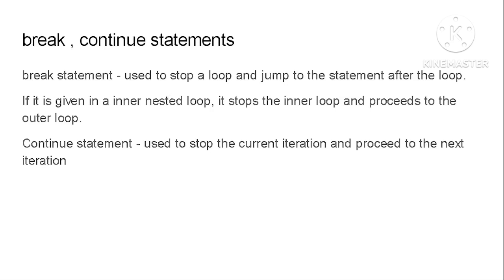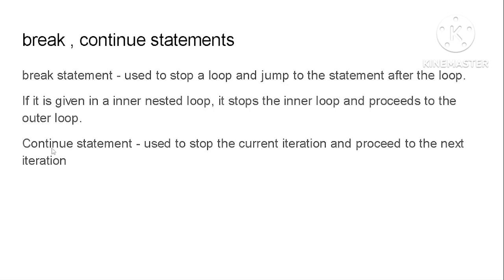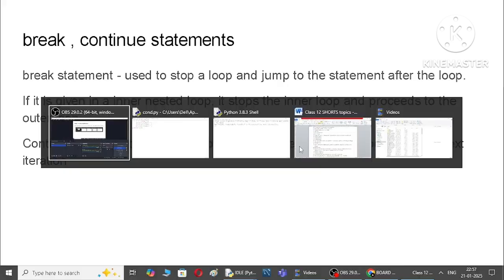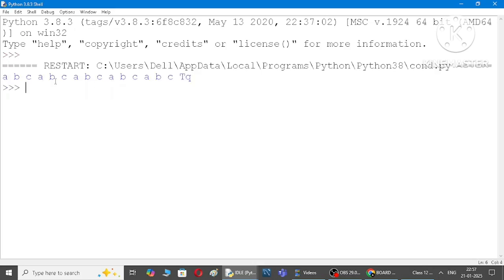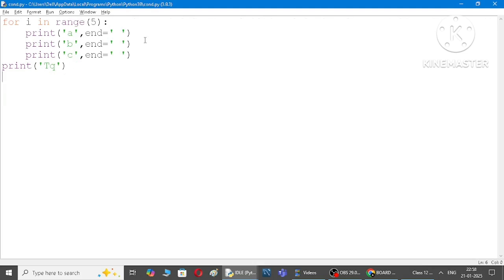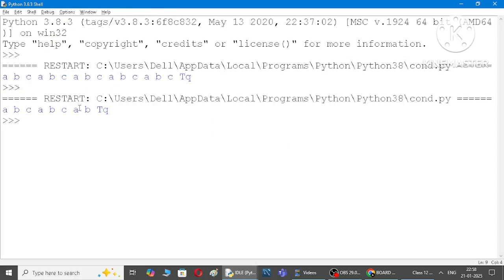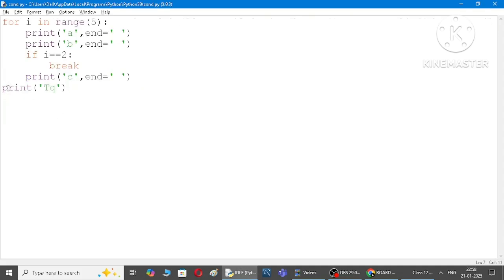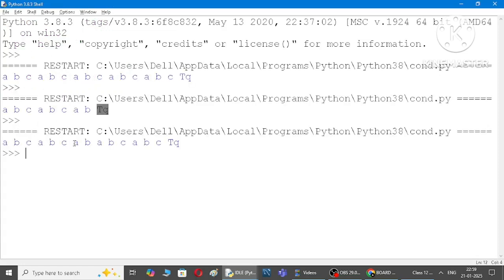18. break and continue statements in python | Class 12 computer science revision series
break and continue statements in python | Class 12 computer science revision series | Python fundamentals | Revision tour | break | continue  | iteration